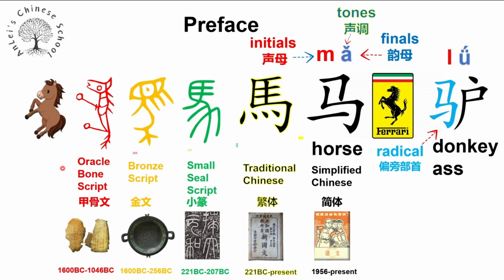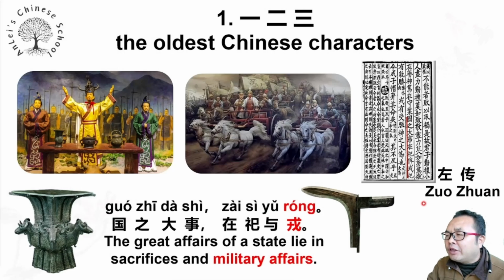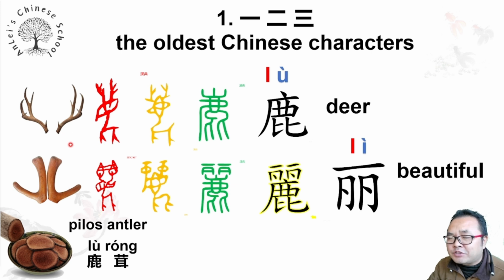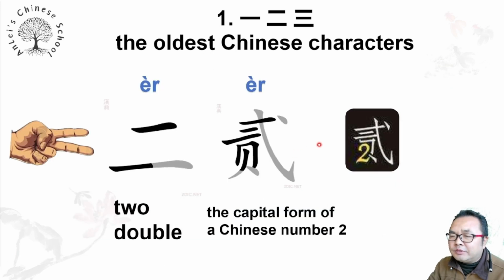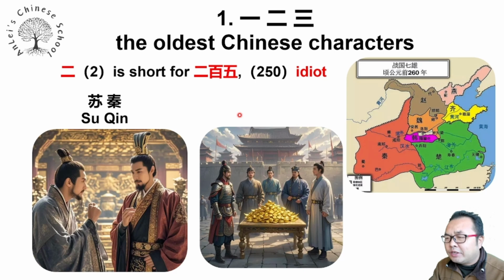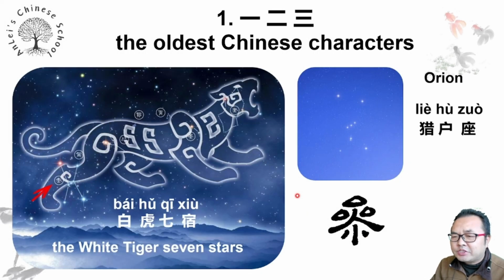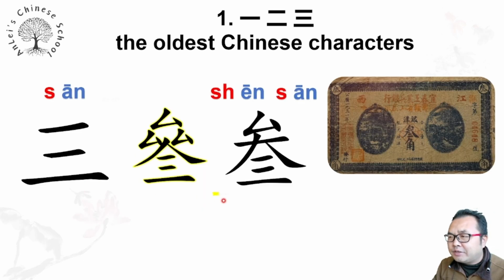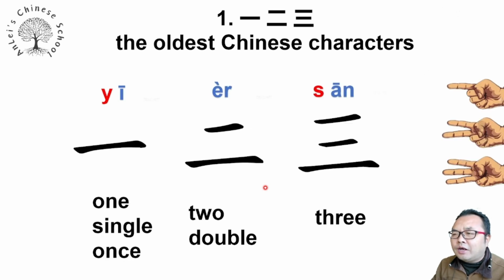How to learn Chinese characters.(2)